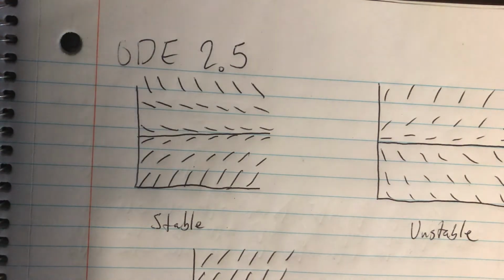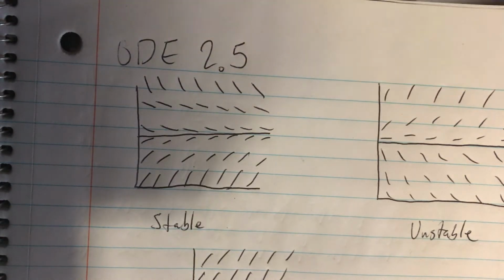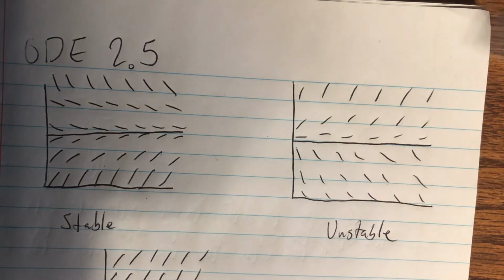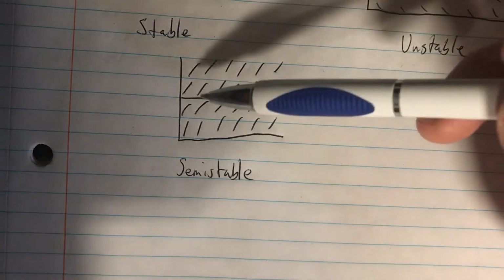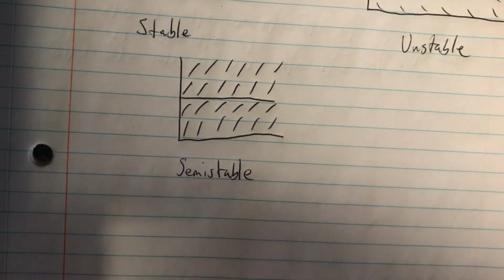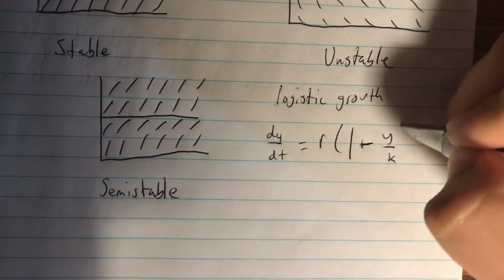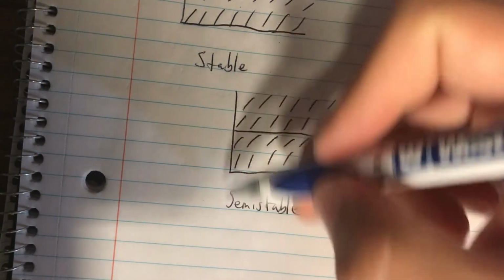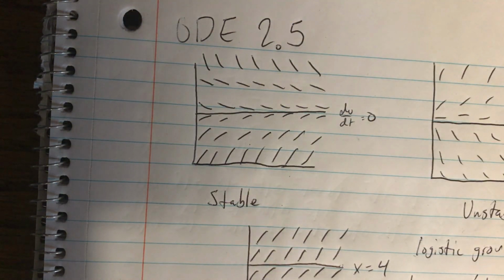2.5 Autonomous Equations and Population Dynamics | Differential Equations | Boyce DiPrima